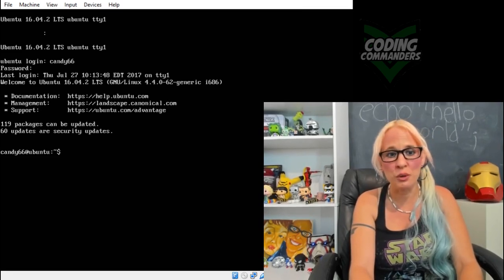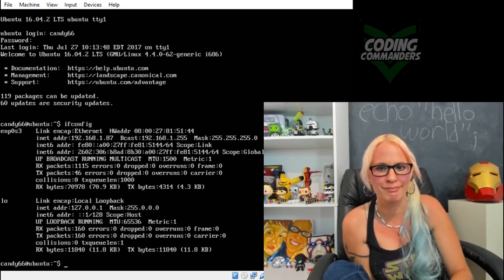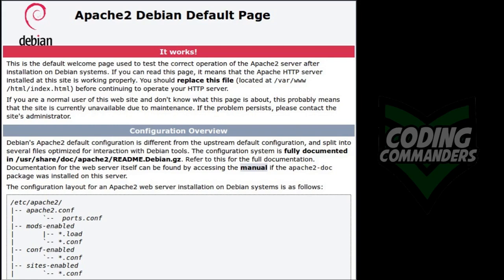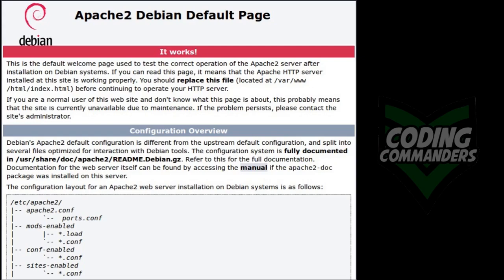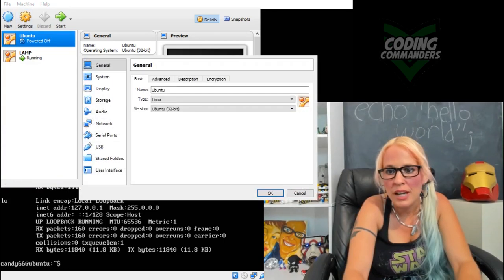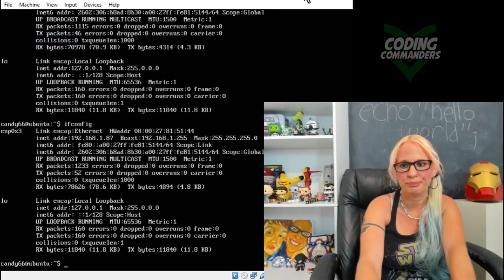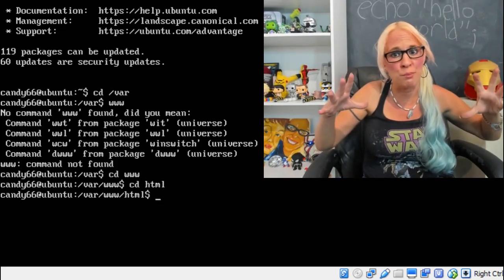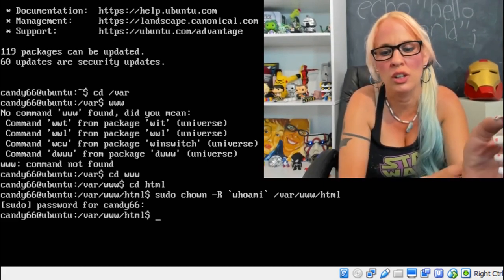How to Delete the Apache Default Page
In this video, I show you how to delete the Apache default page so you can run your code in your web browser.  You will:
1)  Look up your IP address
2)  Type your IP into the Web browser
3)  go to /var/www/html
4) Give yourself access to that directory: /var/www/html
5) Delete the Apache Default Page: index.html